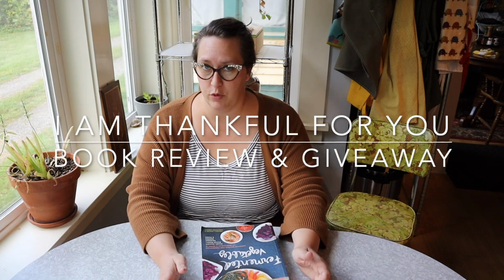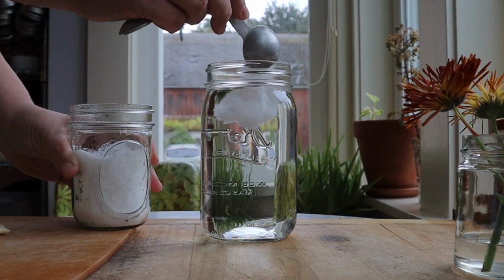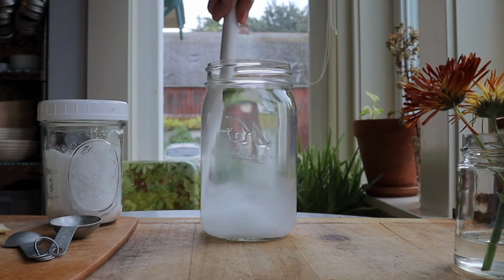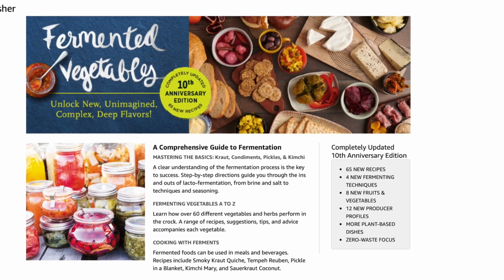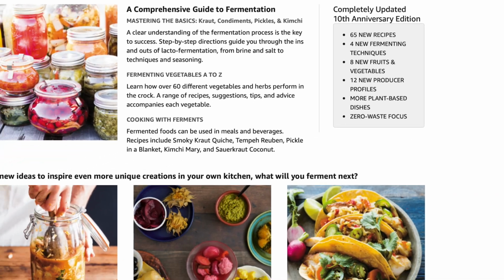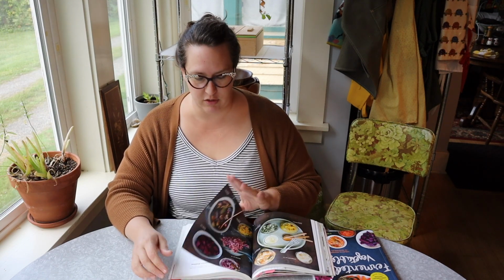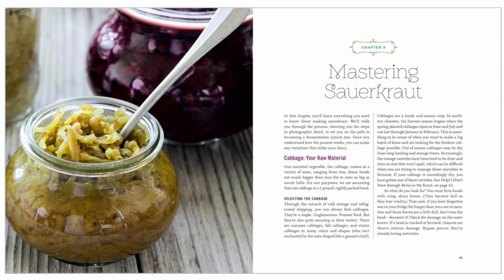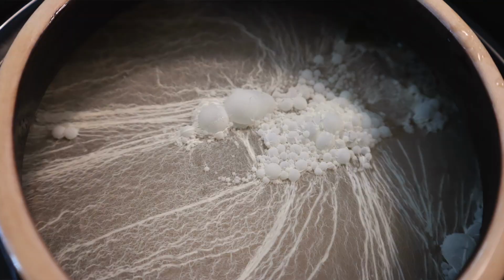Fermented Vegetables Book Review and Giveaway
Happy Thanksgiving! Thank you for the inspiration and support that keeps me making these videos and sharing what I love.

Today, to show my thanks and kick off the holiday season, I want to share this review my favorite fermentation book Fermented Vegetables by Kirsten Shockey and Christopher Shockey. I am also giving away my own personal copy of the original Fermented Vegetables book to one lucky subscriber.

To buy the 10th anniversary edition of Fermented Vegetables

To enter to win my original copy:
1. Watch and like this video,
4. In the body of email include your name and how you heard about Preserving Today.
5. BONUS ENTRY if you comment on this video!!
Details:
Contest runs from 11/28/24 - 12/31/24
Winner must be in contiguous United States. Void where prohibited.

EQUIPMENT⤵️